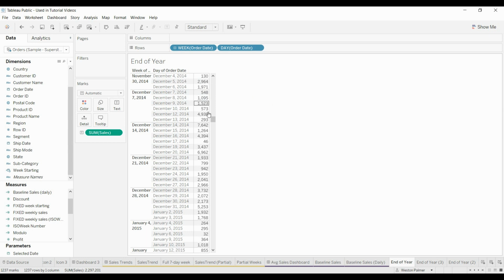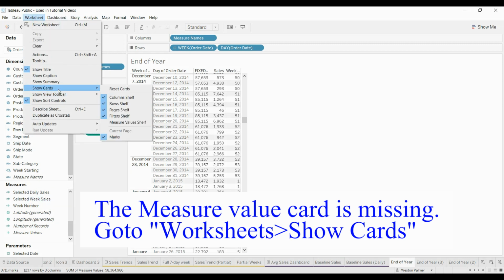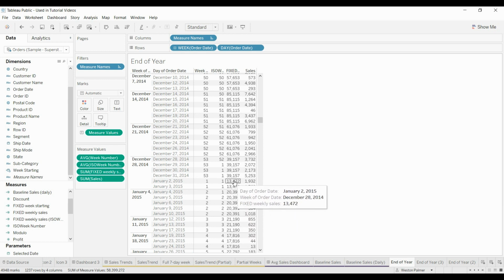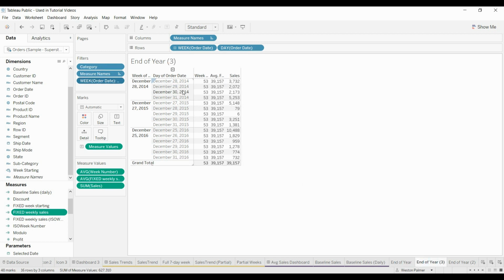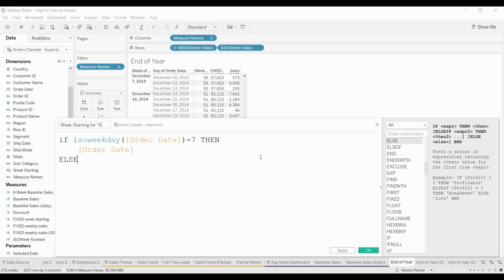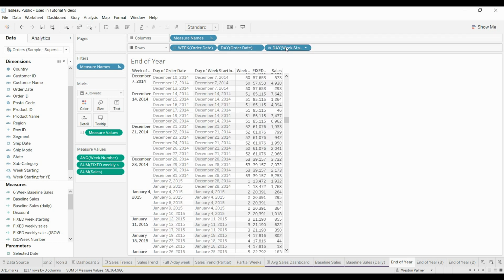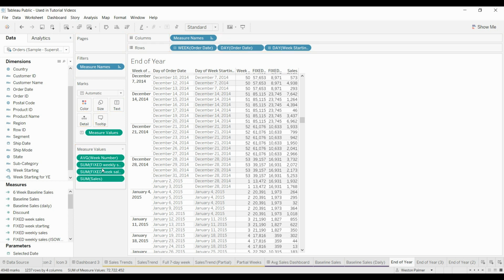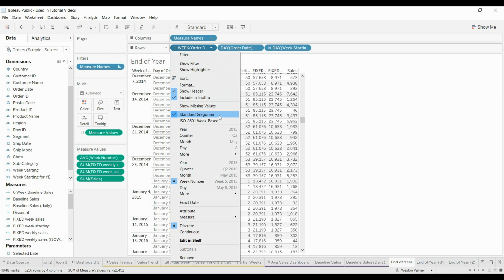Tableau Tutorial - Dealing with partial year end weeks (FIXED, WEEK, ISOWEEKDAY, DATEADD)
This longer video  show how to deal with partial weeks at the the end (and beginning) of the year.  I also touch briefly on ISO8601 vs Gregorian methods of referencing time.  I use several functions - WEEK, ISOWEEKDAY, FIXED, and DATEADD.